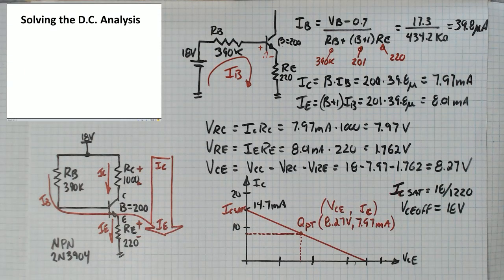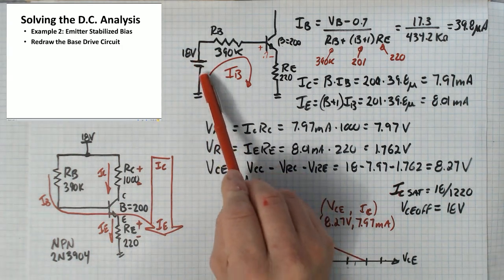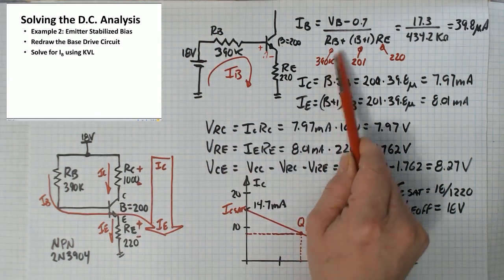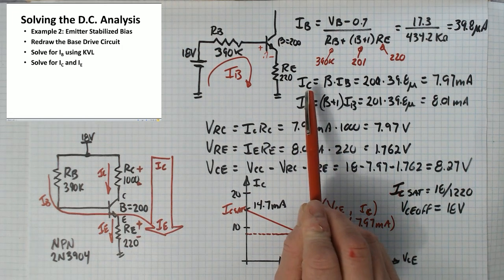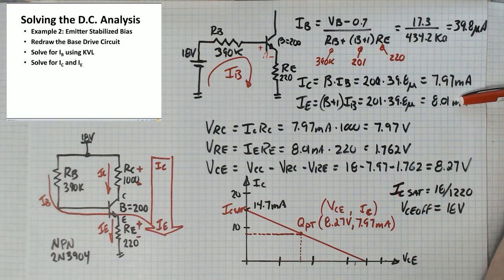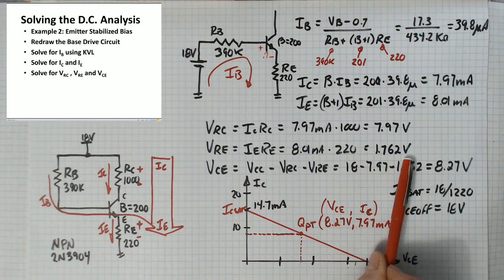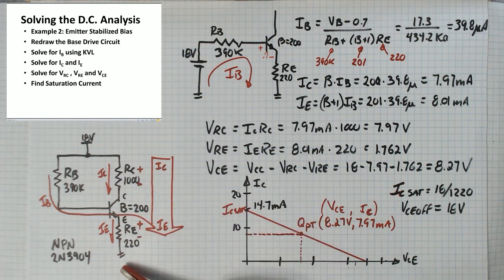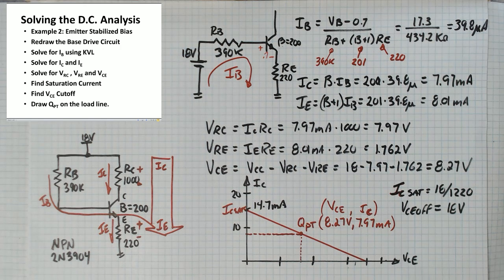D.C. Analysis Example Emitter Stabilized Bias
Calculating D.C. Voltages and currents in an ES stabilized Circuit.